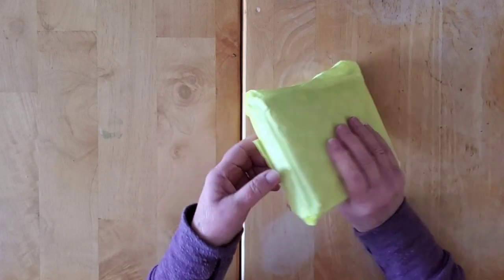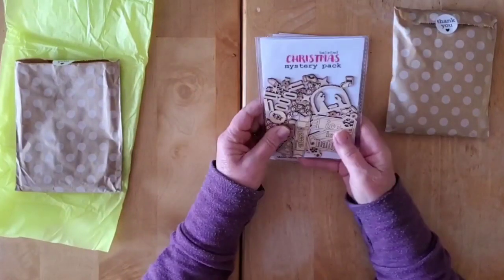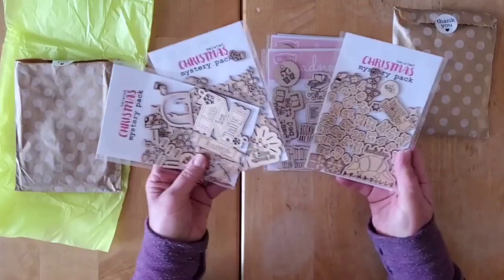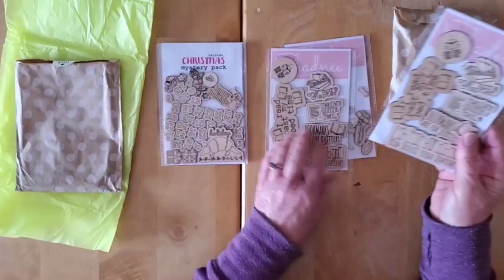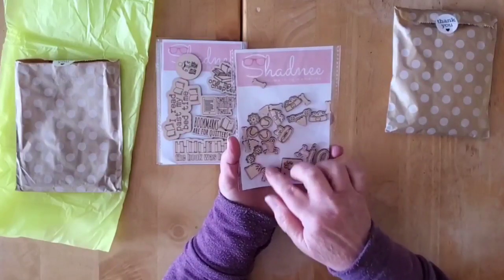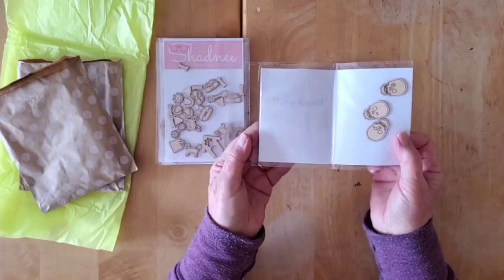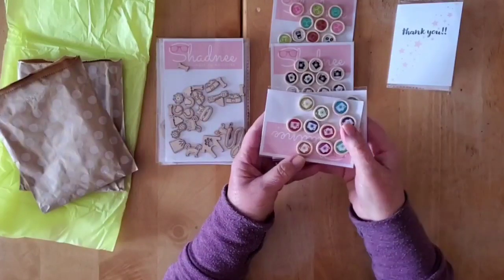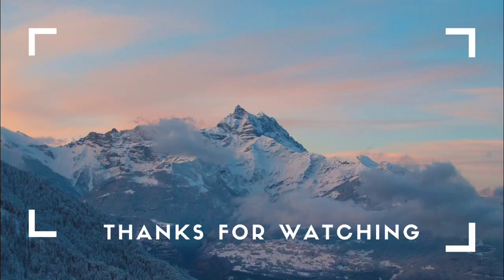SCRAPBOOKING HAUL - SHADNEE'S ETSY SHOP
I do read every single comment and do try and respond to all the comments, but sometimes during month long series, I fall a bit behind.  Please don't hesitate to tag me on FB or IG, if you have a question that I haven't answered

Shadnee has lots of gorgeous goodies in her shop; visit and order